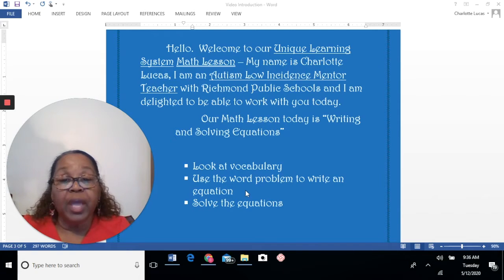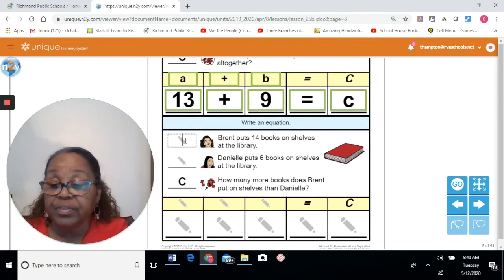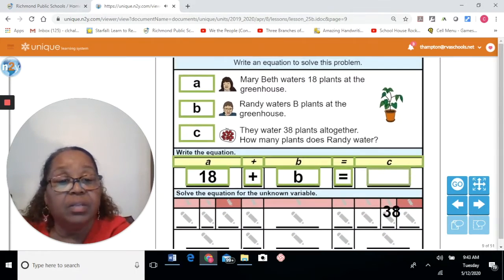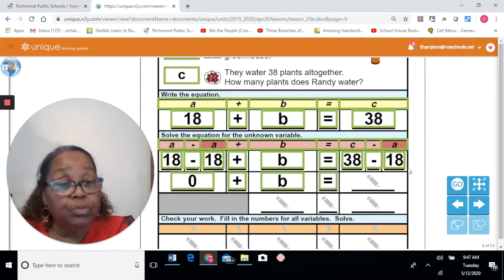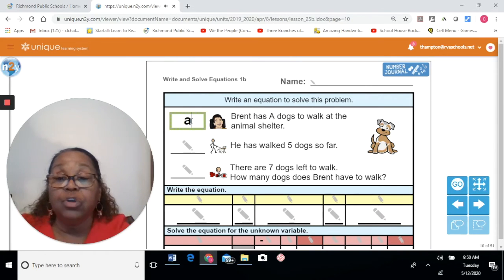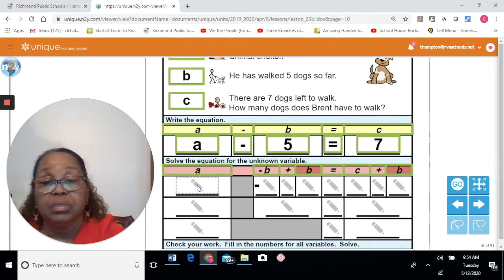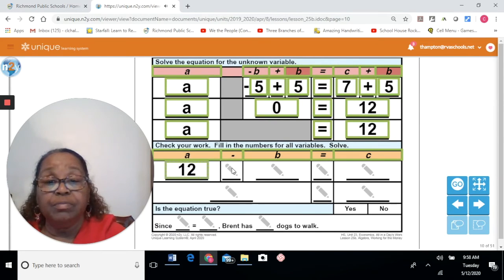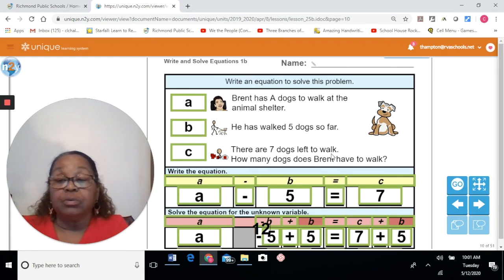RPS ExEdHSMath L25b AlgebraEquations